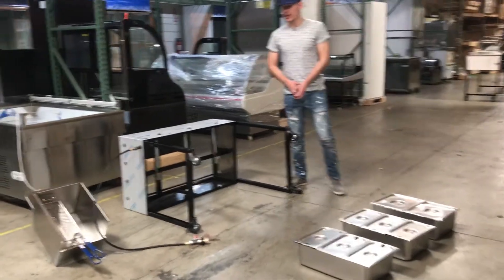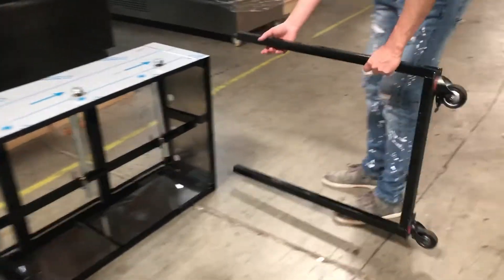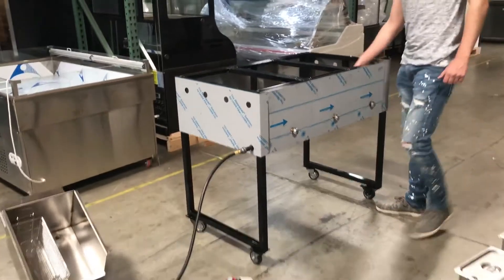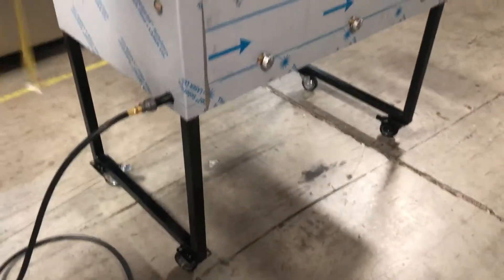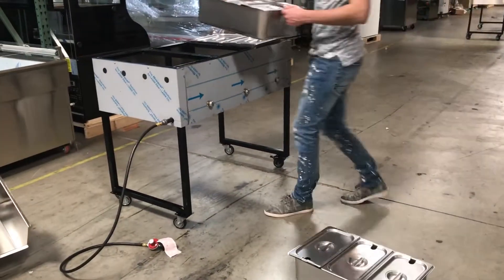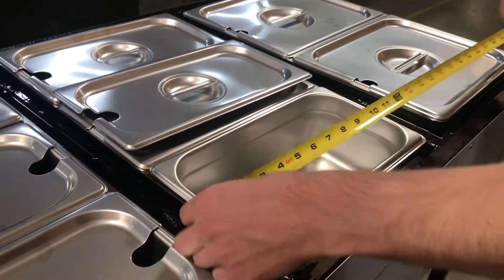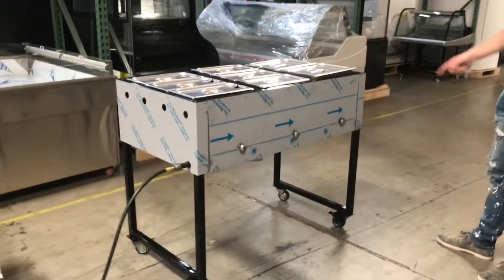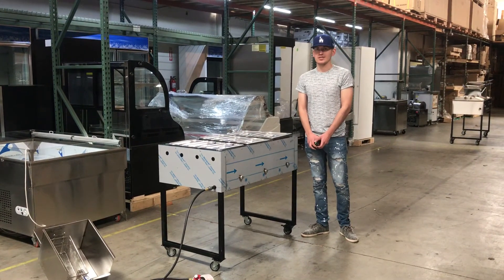outdoor outside Steamer BUFFET FOOD WARMER STEAM TABLE CASTERS NSF RESTAURANT EQUIPMENT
Steamer BUFFET FOOD WARMER STEAM TABLE CASTERS NSF RESTAURANT EQUIPMENT

THIS IS 100% BRAND NEW IN THE BOX BY ETL AND NSF MADE IN USA
4 Refrigerator Bakery Deli Pastry Case Display Showcase countertop
5 Electric Deep Fryer  Broiler Griddle
6 Meat Case Fish Cabinet Seafood Freezer Display
7 Beer Cooler Commercial Freezer Refrigerator Refrigerated
8 Barstool High Chair Table Cafe Coffee Shop Bar Stool
9 Freezer Refrigerator Glass Door Beer Cooler
10 Glass Door Beer Cooler Beverage Flower Refrigerator
 11 Led  Light Boxes  New Menu Billboard Menu Board Led Sign
12 Dough Sheeter Pizza Roller Pasta Maker Noodle Machine
13 Stainless Steel Outdoor Outside Table Tables Chair Chairs
14 Ice-Sucker Popsicle Mold Pop Machine Maker Popsicle Freezer Case Display Ice Bar  Ice Lolly  Icicle
15 Commercial Reach In Freezer Refrigerator
16 Commercial Professional Panini Press Grill And Sandwich Griddle
17 Standing Meat Saw Cutter Grinder Sausage Stuffer Maker_
18 Restaurant Commercial Refrigerator  Freezer Six Door
19 Flower Cooler Beverage Refrigerator   Stainless Steel
20 Tacos Bbq Barbecue Grill Vertical Broiler Authentic Mexico Machine Kebab
21 Commercial Restaurant Fast Food Trash Can
22 Freezer Side Mount Refrigerator Under Counter
23 Outdoor Air Condition Outside Spray Fan Warehouse Fan Port a Cool